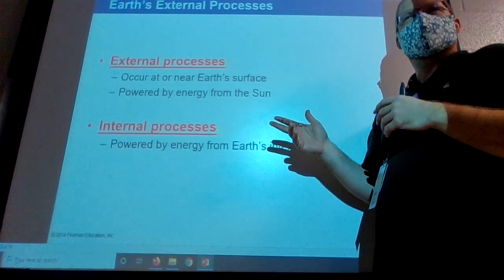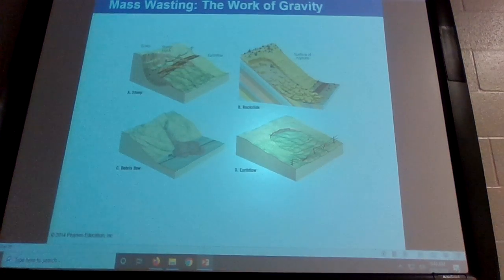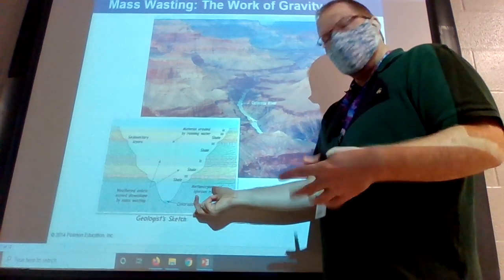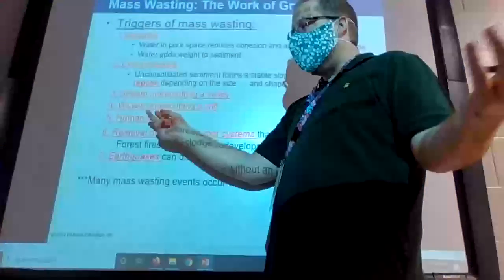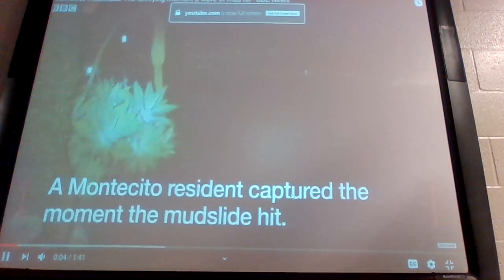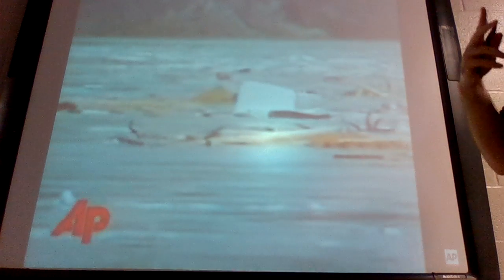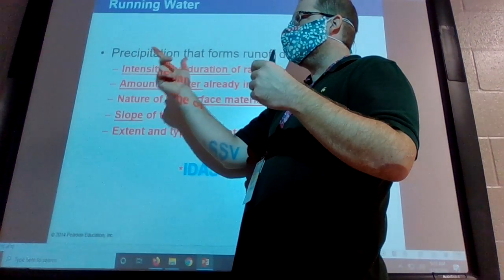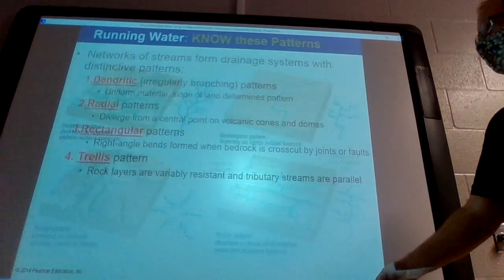Week 5 Lecture #1 Ch 3 DC Geology